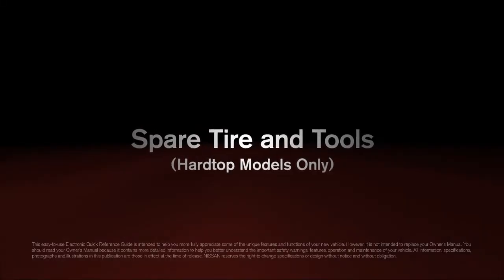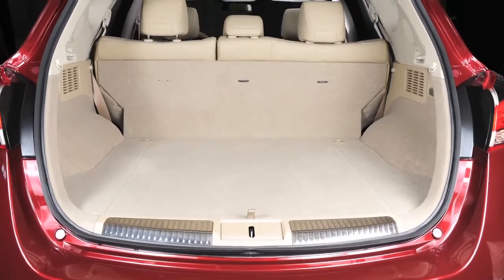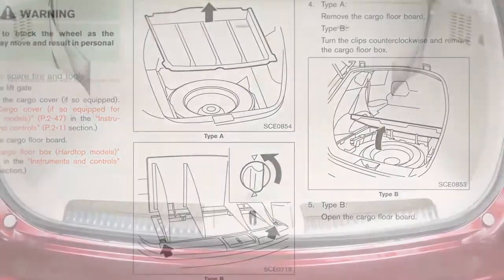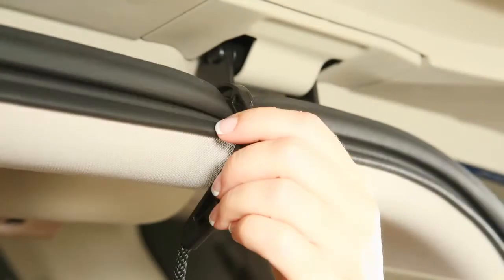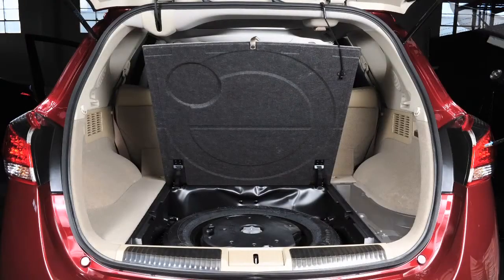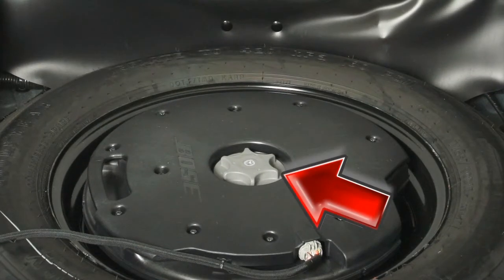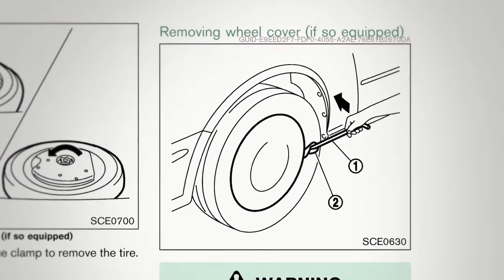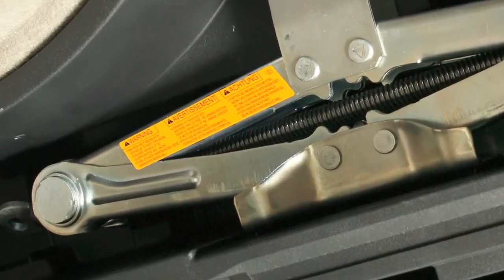2013 NISSAN Murano - Spare Tire and Tools (Hardtop models only)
In the event of a flat tire, please follow all the advance preparations and safety precautions in your Owner's Manual.

To access the spare tire and tools, raise the liftgate. Your vehicle is equipped with one of two types of cargo floor boxes. If your vehicle is equipped with THIS type, please refer to your Owner's Manual for further instruction. If your vehicle is equipped with THIS type, open the cargo floor box lid by pulling up on the strap. Find the strap located on the back of the board and hang it on the liftgate opening as shown. You can then remove the cargo floor board by lifting it out of the cargo area. Underneath you will find the spare tire. Then pull this strap to remove the luggage side box lid and access the jack and jacking tools. Remove the jack by turning it, then remove the other tools. The spare tire can be removed by unscrewing the center bolt. Once you have loosened the center bolt, you will be able to lift and remove the spare tire and the sub-woofer, if so equipped.

If your vehicle is equipped with wheel covers, you must first remove them to get to the wheel nuts. Do not attempt to use your hands to remove a wheel cover. The end of your jack rod is designed to pry it off.

You'll find further instructions on the label attached to your jack body. Proceed with caution when jacking up your vehicle, removing the flat tire and installing the spare tire.